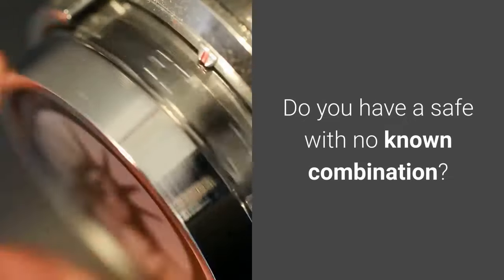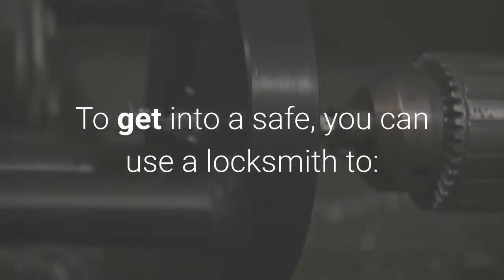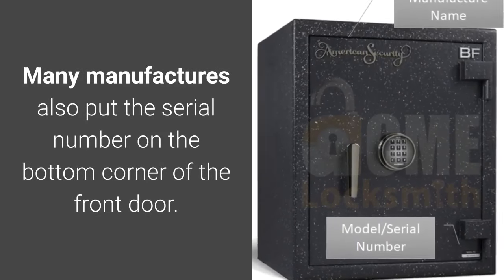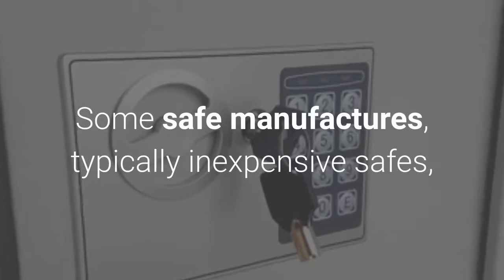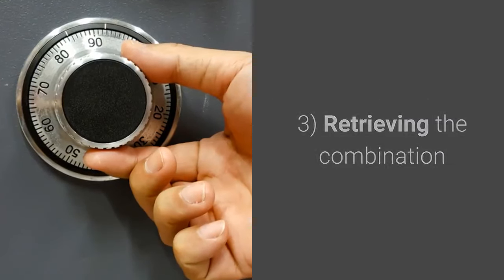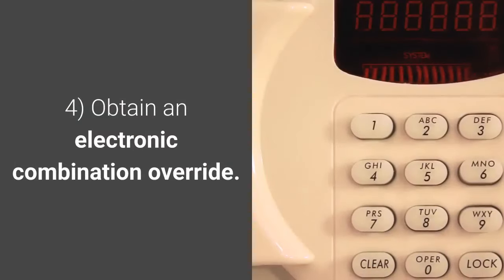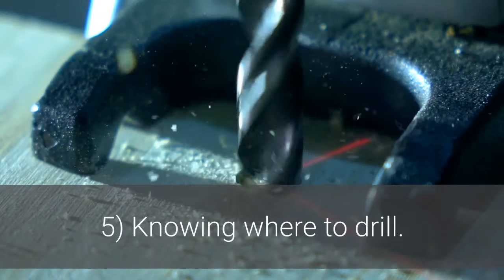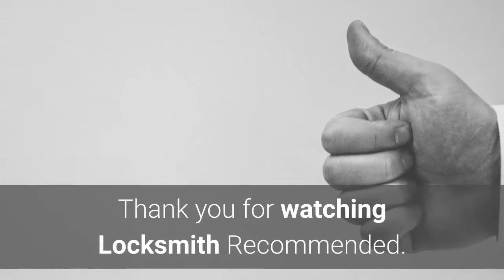How to Open a Safe Without the Combination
Have a safe with no combination? How do you open a safe without a combination? There are a number of possibilities. You can try to open the safe with a key. You can retrieve the safe's combination. You can drill the safe. Or you can just break in.

We are an Arizona locksmith company. If you are in the Phoenix area, you can schedule your safe service on line